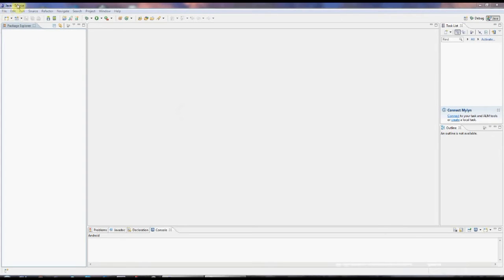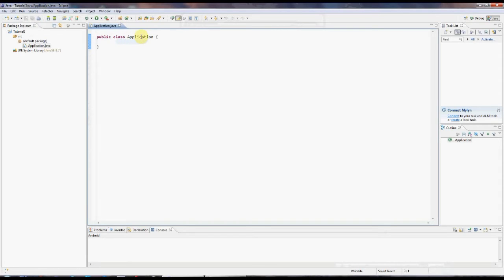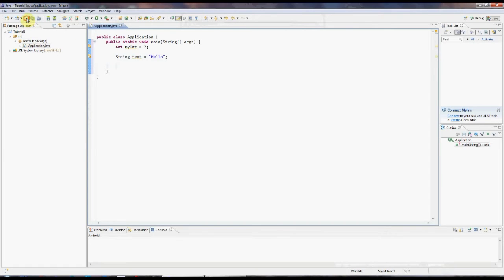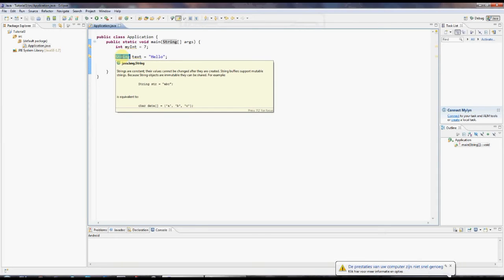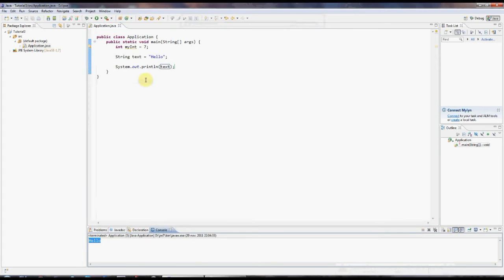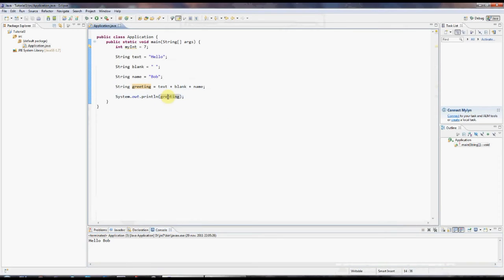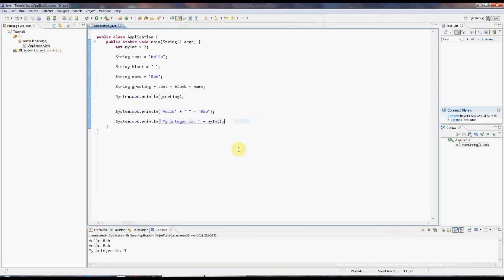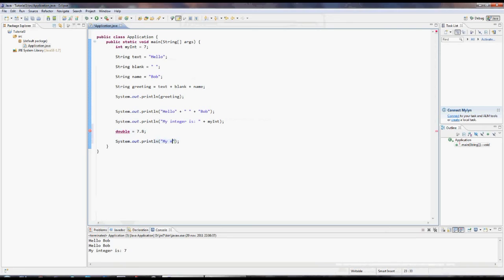Learn Java Tutorial for Beginners, Part 3 Strings (Working with text)